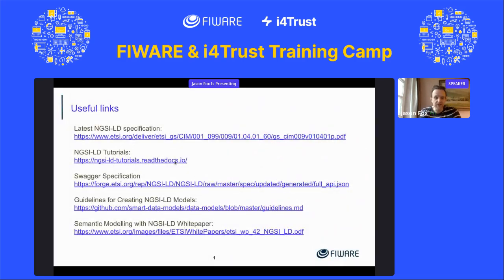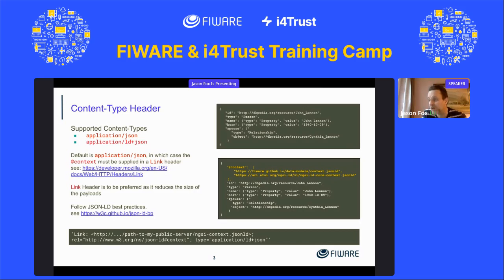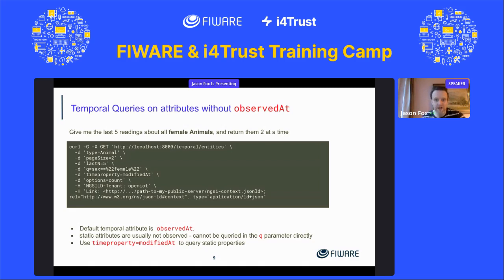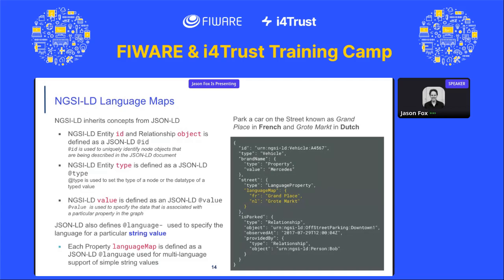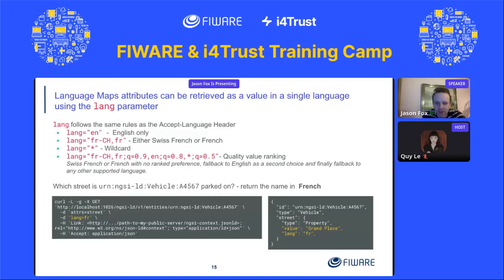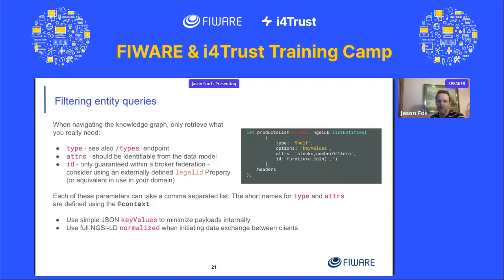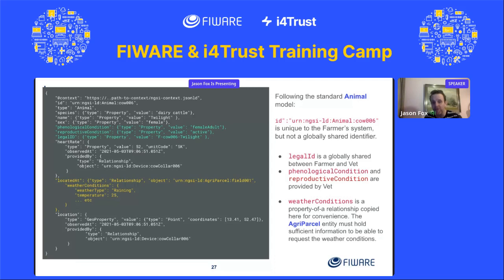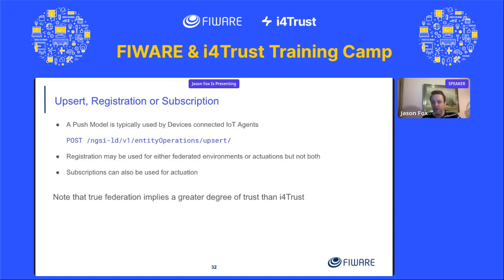Advanced NGSI LD programming // FIWARE & i4Trust Training Camp 2022